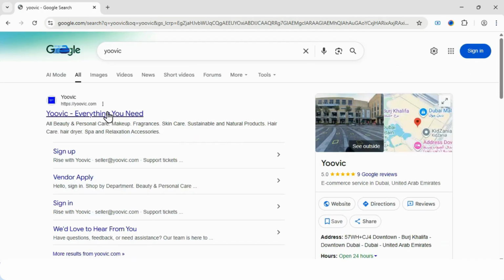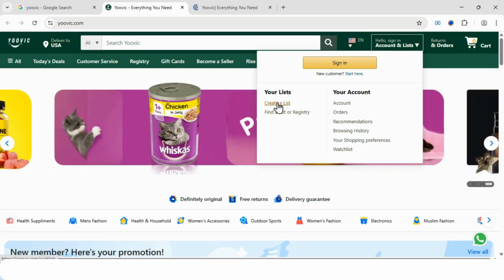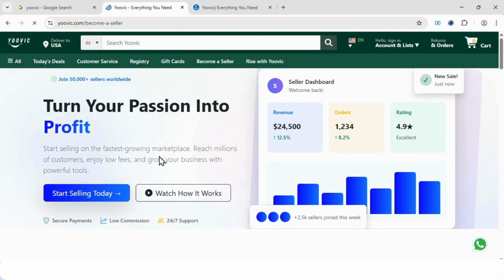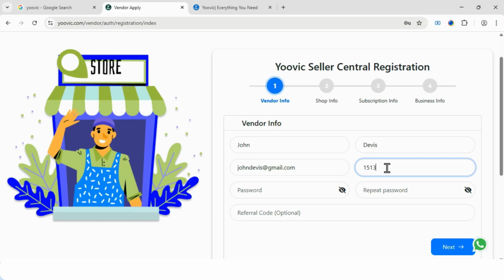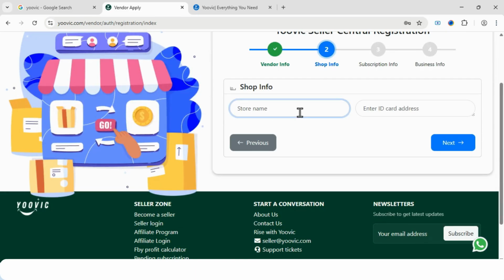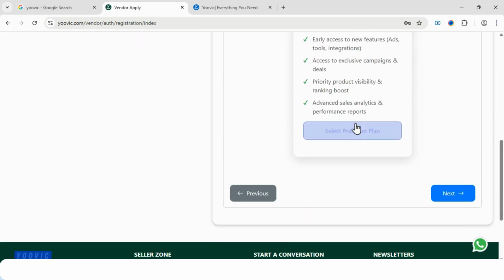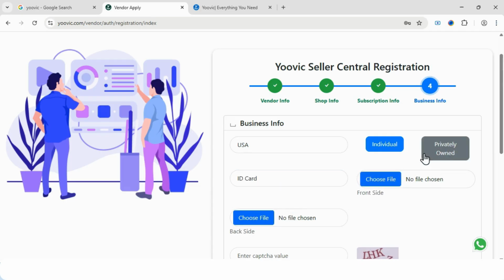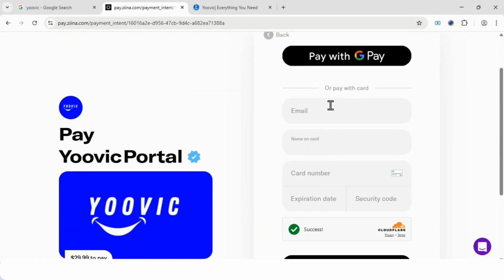How to Apply as a Seller on Yoovic Marketplace | Step-by-Step Guide 2026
Welcome to the complete tutorial on How to Register as a Seller on Yoovic Marketplace. In this step-by-step video, we walk you through the entire seller application process — from account creation to store approval — so you can start selling your products to international customers with confidence.

Whether you are a brand owner, wholesaler, retailer, or manufacturer, Yoovic gives you the opportunity to expand your business globally through one powerful eCommerce platform.

📌 What You’ll Learn in This Video:

• How to create your Yoovic Seller Account
• Step-by-step seller registration process
• How to fill the seller application form correctly
• Required documents for verification
• Business & identity approval guidelines
• Store setup & profile completion
• Product listing basics
• Seller dashboard overview

🌍 Why Choose Yoovic Marketplace?

• Reach international buyers
• Sell in multiple global markets
• Easy product upload system
• Secure & reliable payment processing
• Marketing & promotional campaigns
• Dedicated seller support
• Growth opportunities for brands & wholesalers
• Scalable eCommerce infrastructure

💼 Who Can Sell on Yoovic?

• Manufacturers
• Brand Owners
• Wholesalers
• Retailers
• Importers & Exporters
• Private Label Sellers
• eCommerce Entrepreneurs

📢 Important Tips Before Applying:

✔ Prepare your business documents
✔ Use a professional store name & logo
✔ Submit accurate verification info
✔ Ensure product compliance for international markets